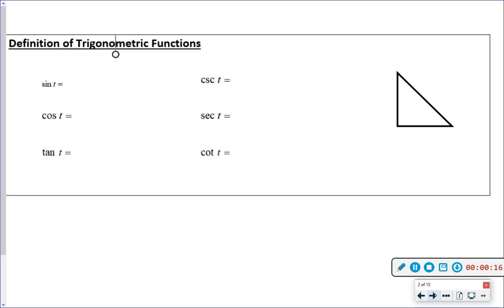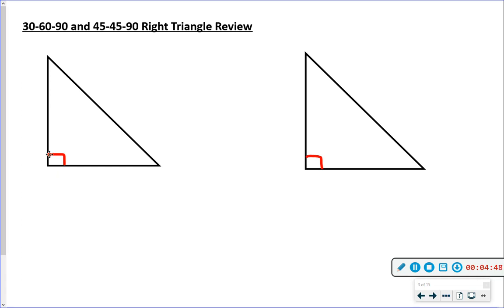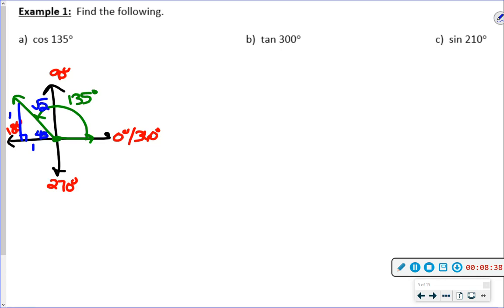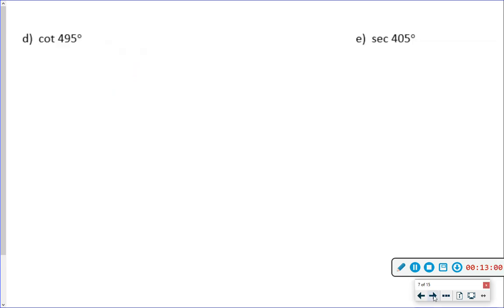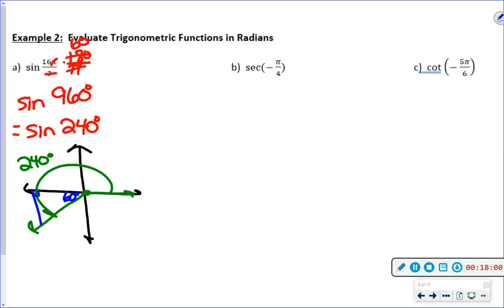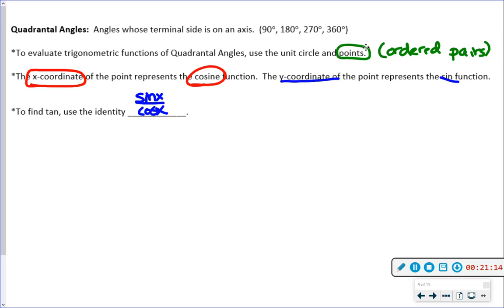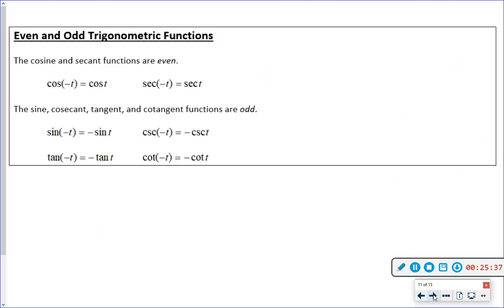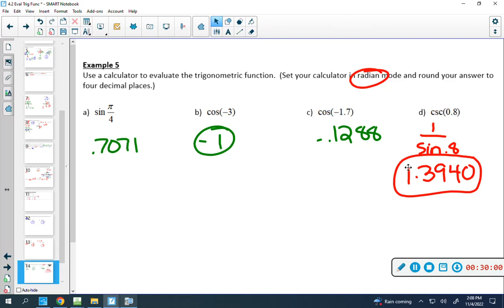TPC: 4.2 Trigonometric Functions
This video explains the 6 trigonometric functions and how to find their exact values.  It also covers even and odd functions.